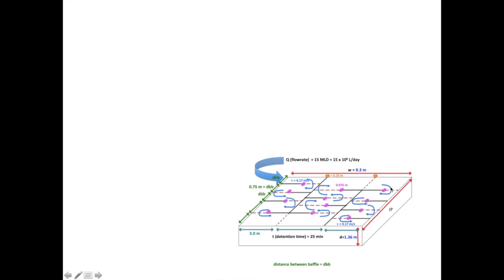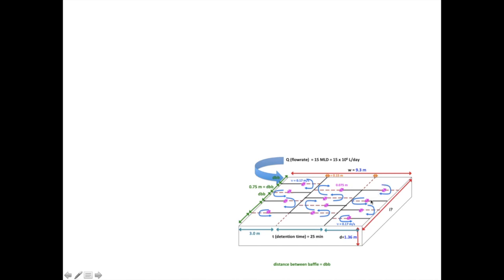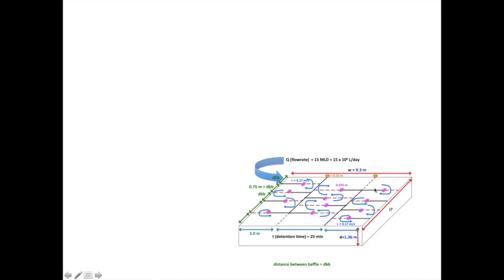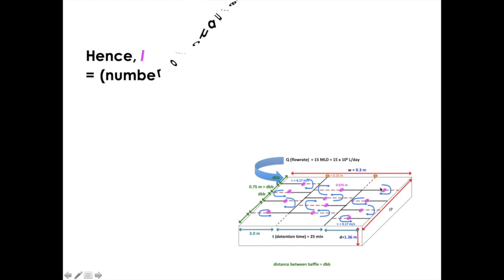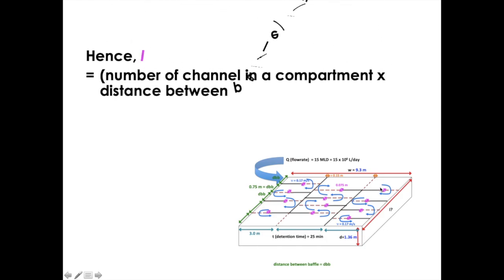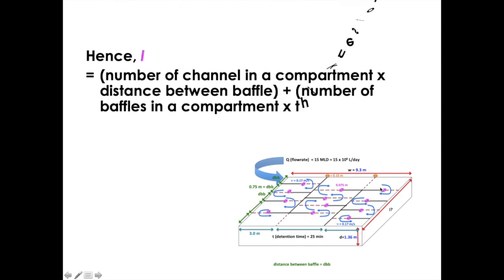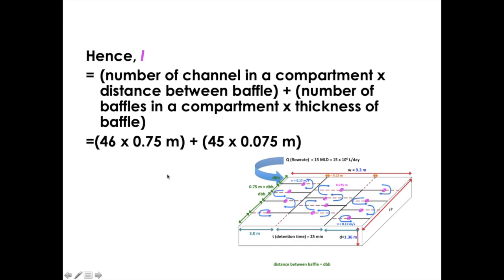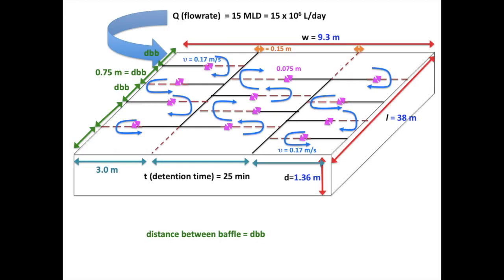6 30 Round The End Type (RTET) Hydraulic flocculator (Solution for L)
Determining the length, L, of a RTET hydraulic flocculation tank.